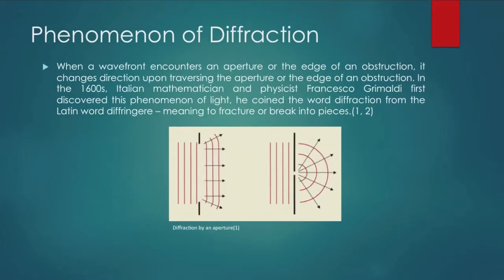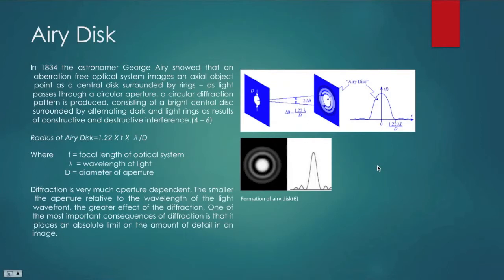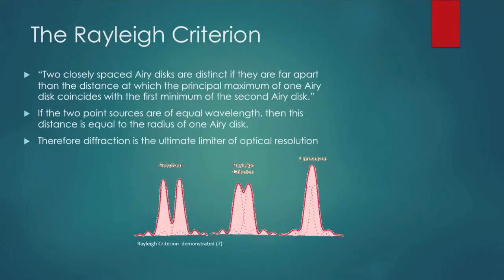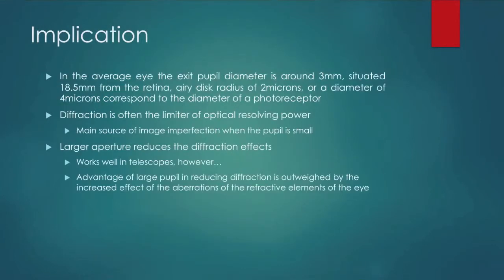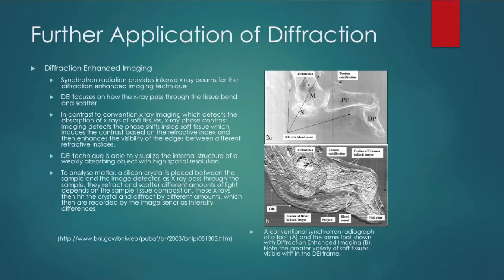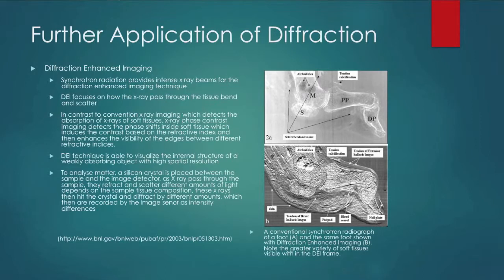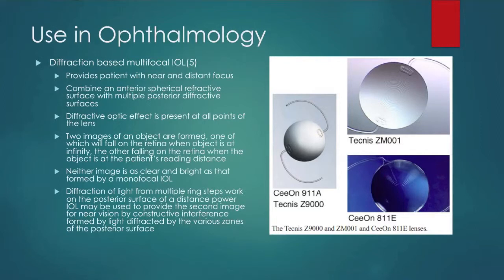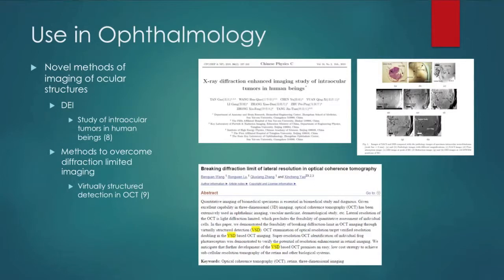Diffraction Its Implication and Uses in Ophthalmology Lingwei William Tao 440555331